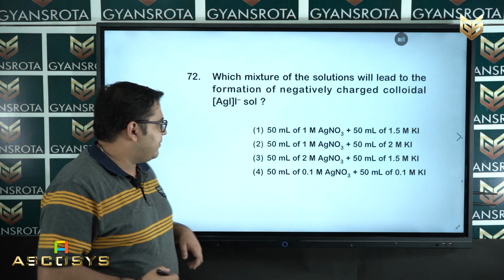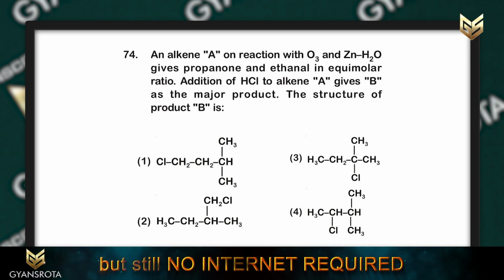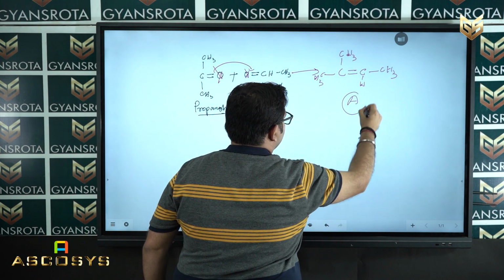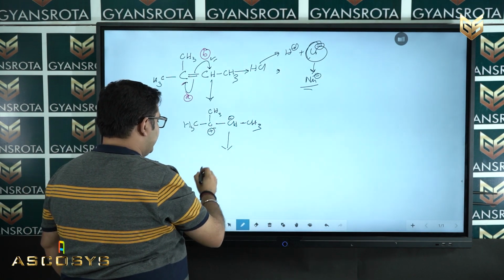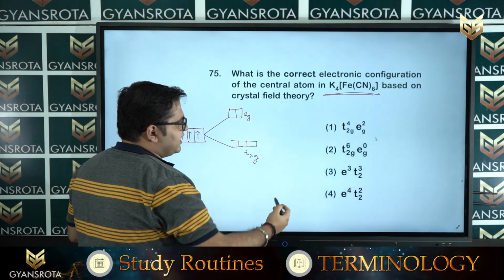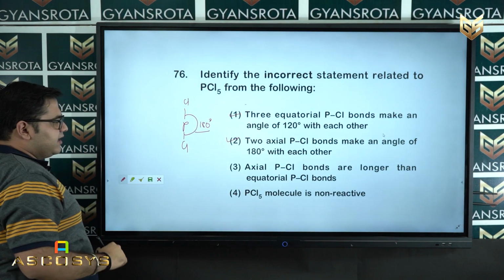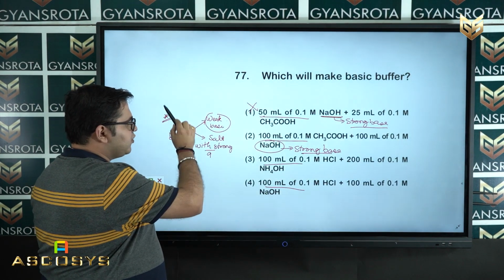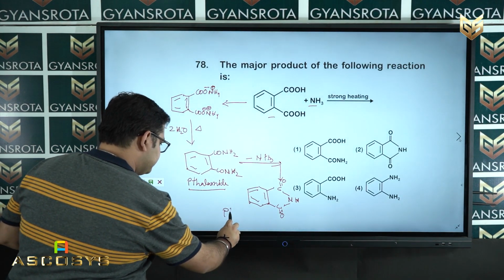NEET – 2019 – Chemistry– Solved questions - Part 3 (Q. No 72 to Q. No 78)